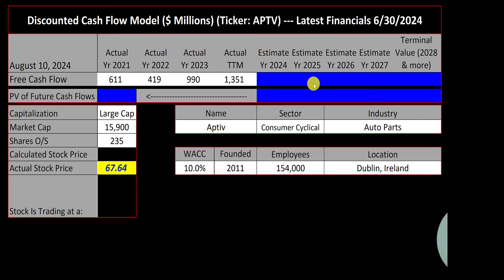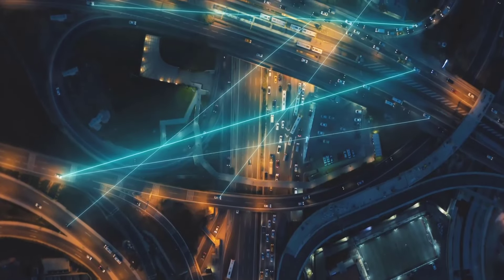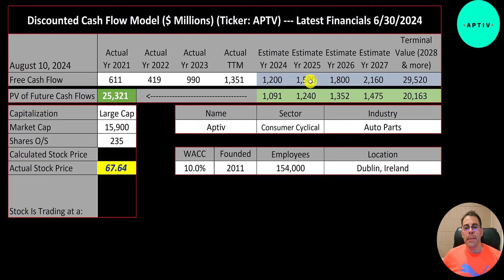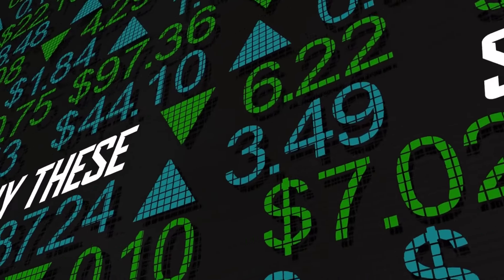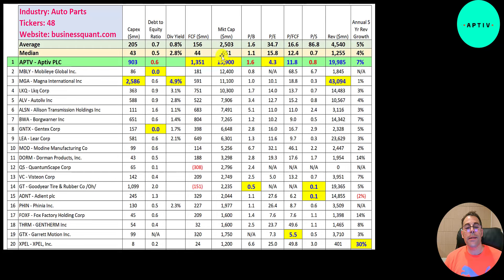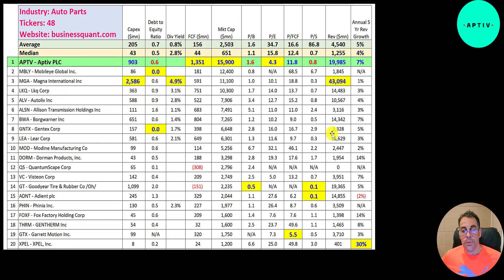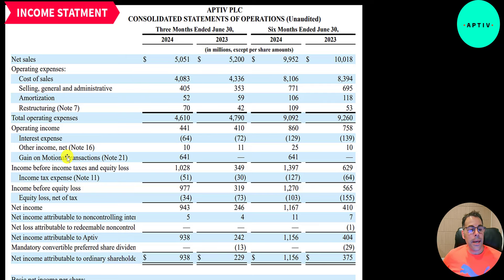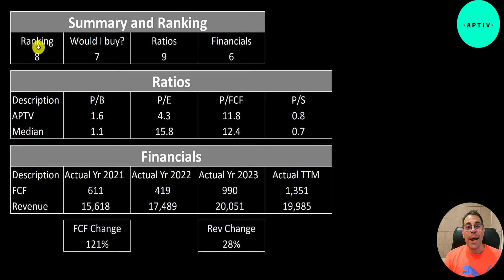Aptiv Stock Set to Double: Expert Analysis